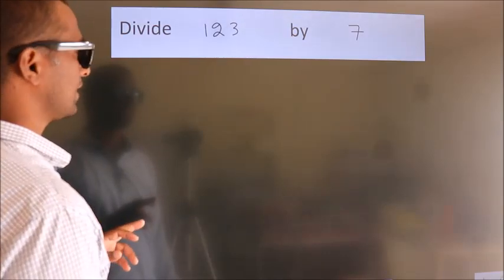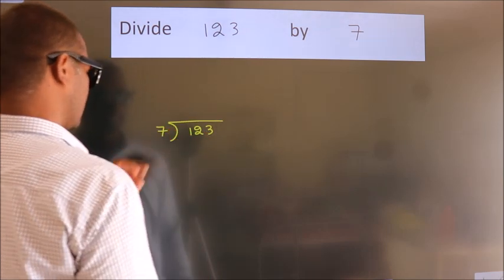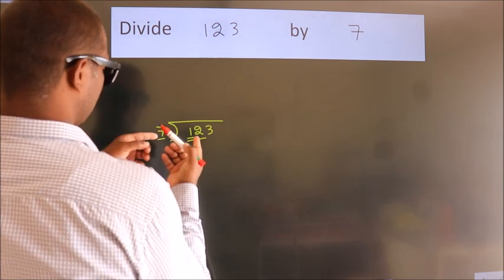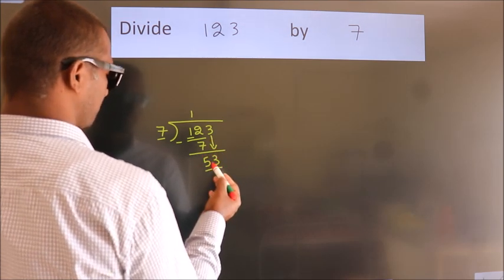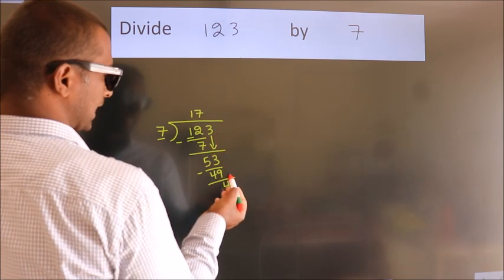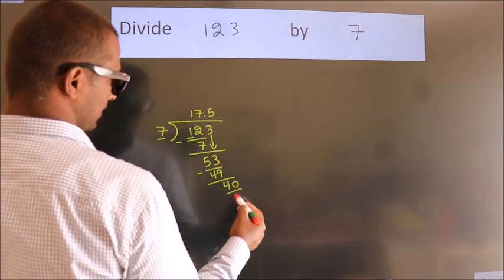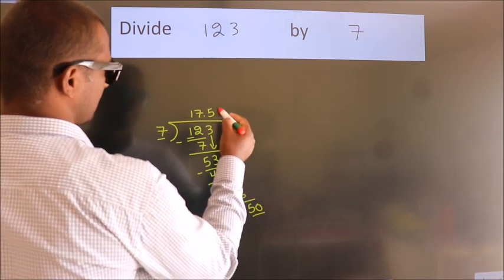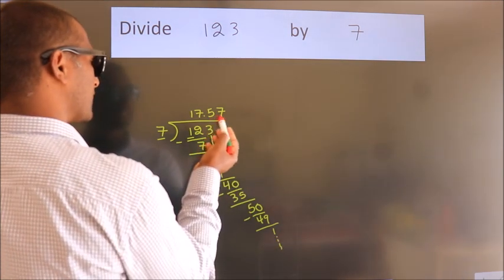Divide 123 by 7 Divide completely